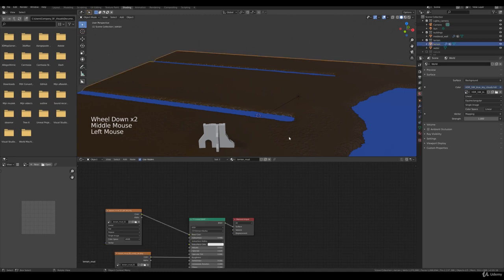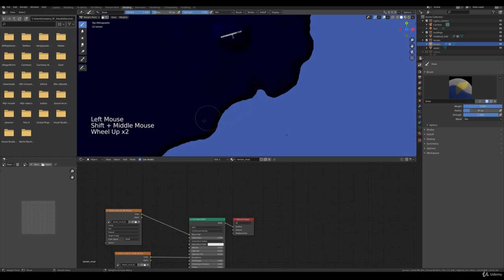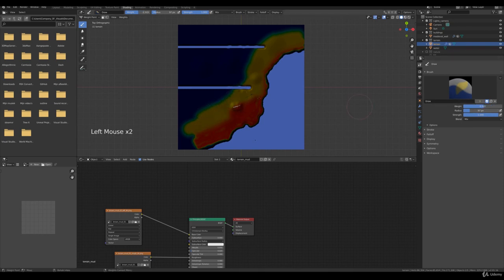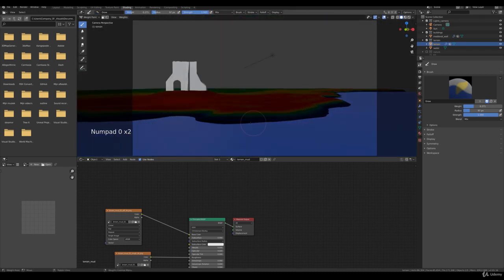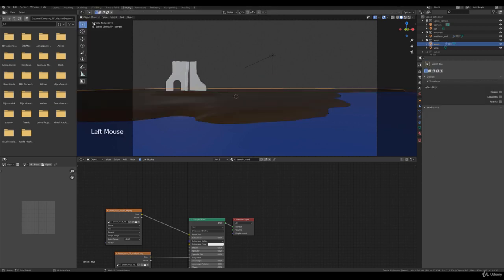17 Lecture 17 adding terrain displacement